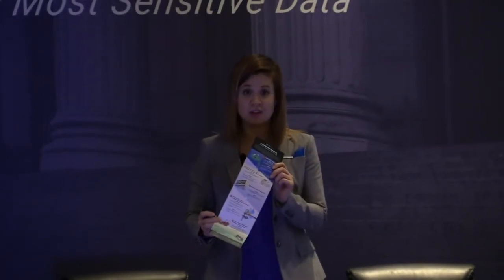Preventing the “Paper Vault”: Imperatives for Securing Your PAM Tool